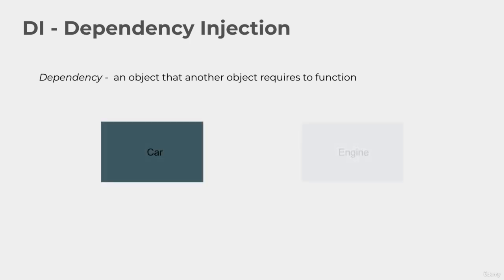122 - Note App Improvements - Understanding Android ROOM and Dependency Injection DI Hilt & Dagger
Understanding Android ROOM and Dependency Injection DI Hilt & Dagger

This video covers two important topics in Android development: Android Room and Dependency Injection (DI) with Hilt and Dagger. You'll learn how to use Room to manage your app's data and how to use Hilt or Dagger for Dependency Injection. By the end, you'll have valuable insights and practical knowledge to apply to your projects.

Android development
ROOM database
Dependency injection
Hilt framework
Android libraries